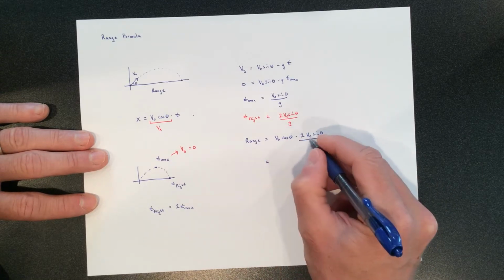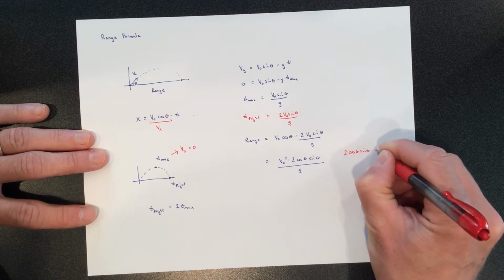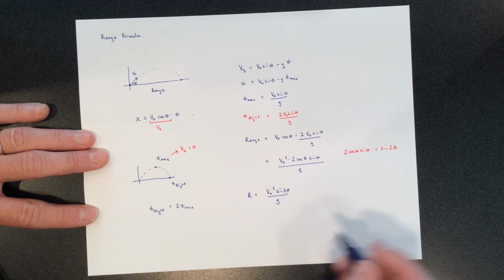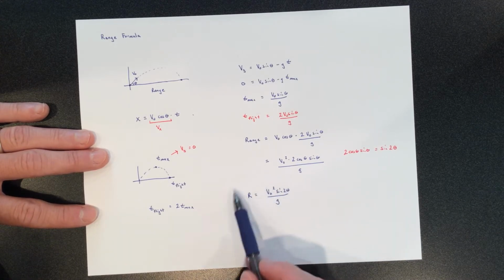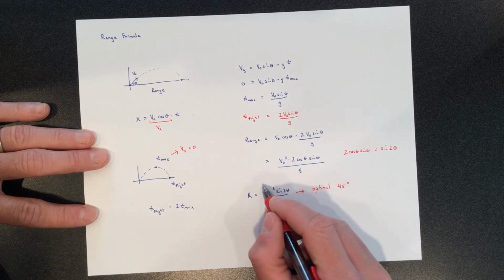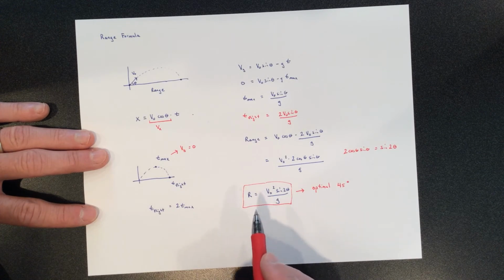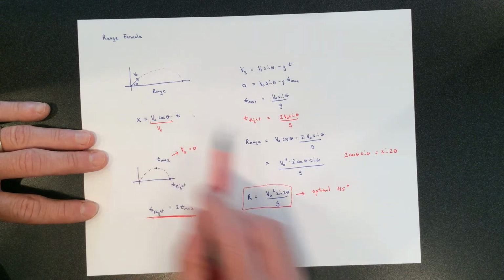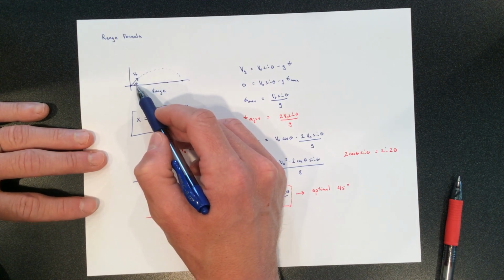Projectile Motion Range Equation